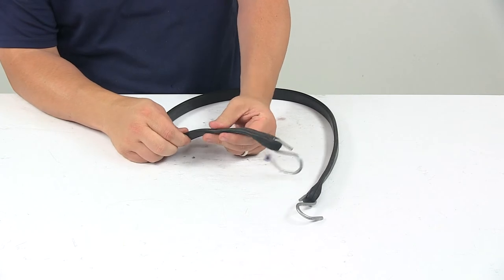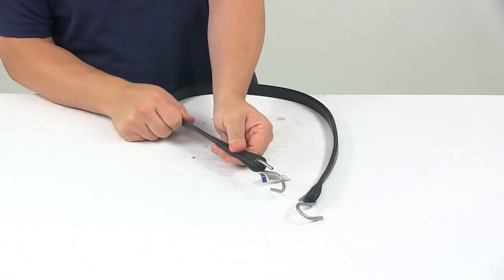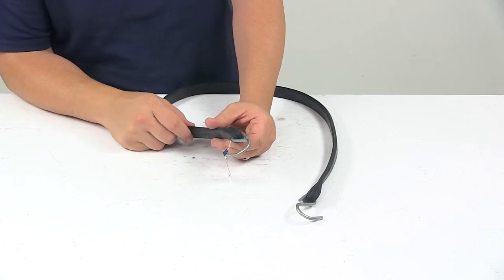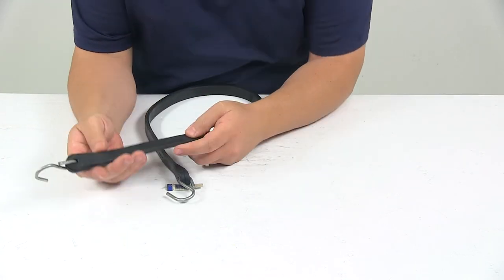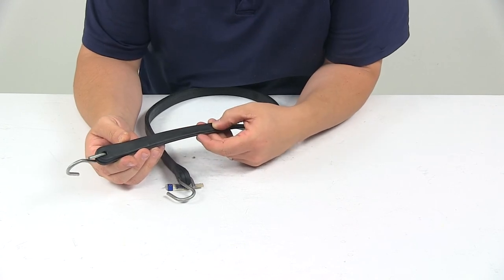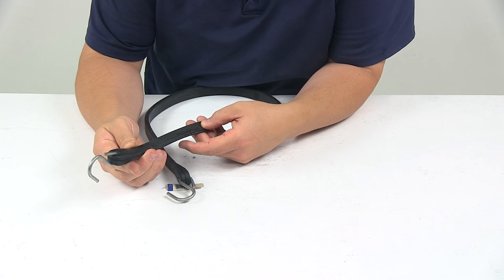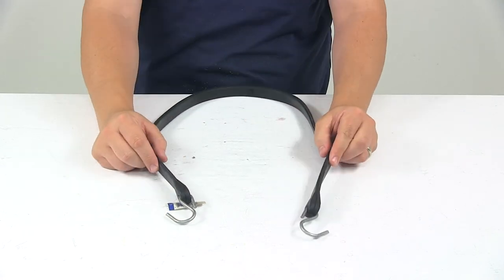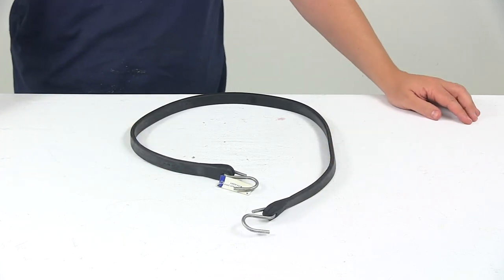etrailer | Titan Chain Bungee Cords - Tarp Bungee - TCTS41 Review